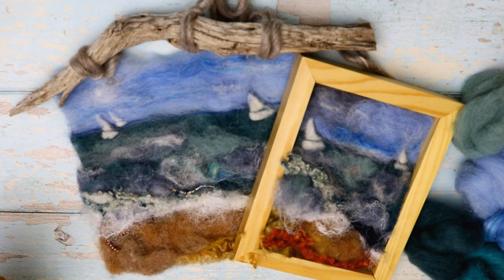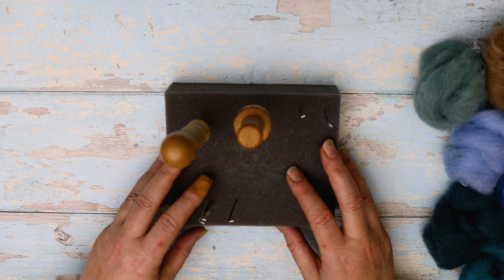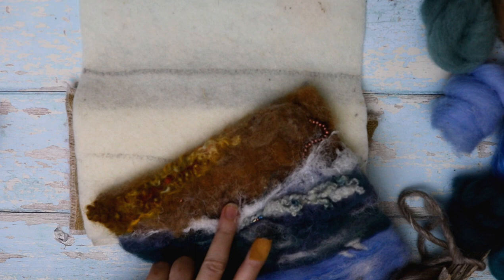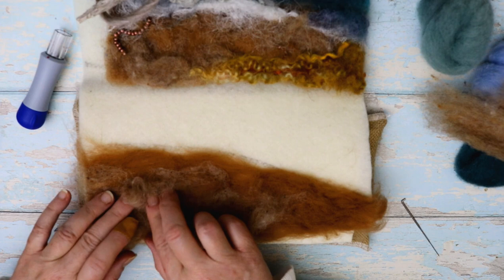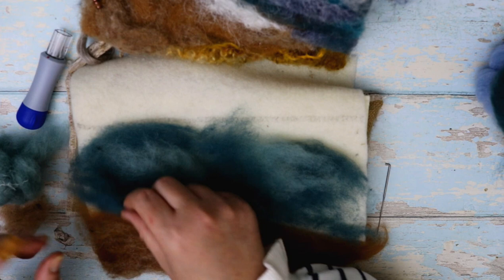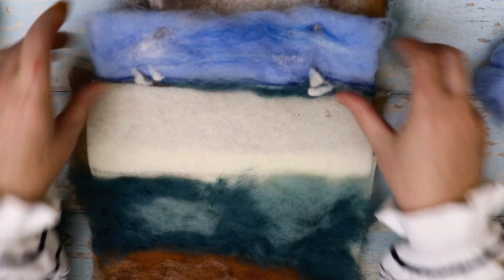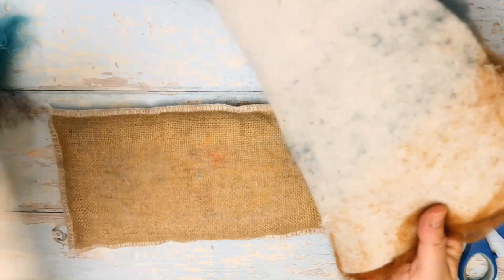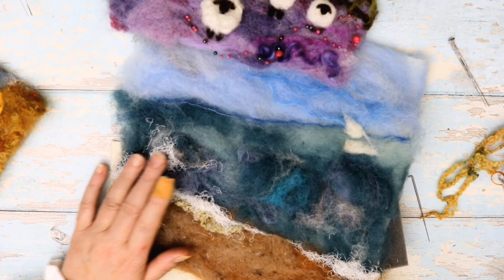How to needle felt a picture| Seascape with Lincolnshire Fenn Crafts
n this video, I'll show you a new needle felting technique - painting with wool. You can use it to make a needle felted picture of your favorite scene or even make a seascape like the one in the video! This is an excellent needle felting project for beginners, and the end result is stunning!
Links for everything I use in the tutorial are below:
PRE-FELT